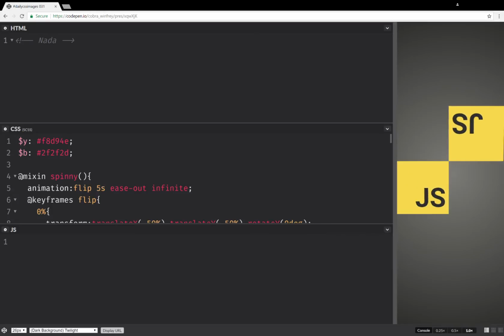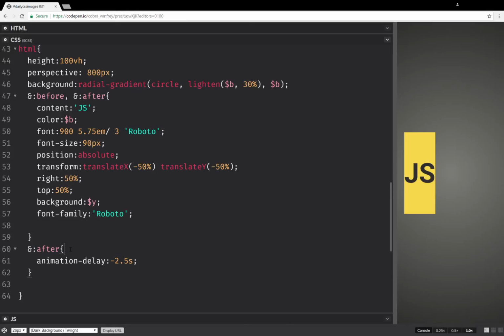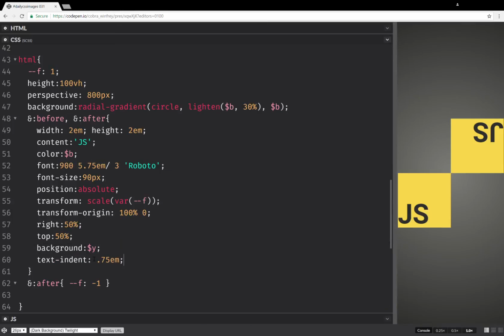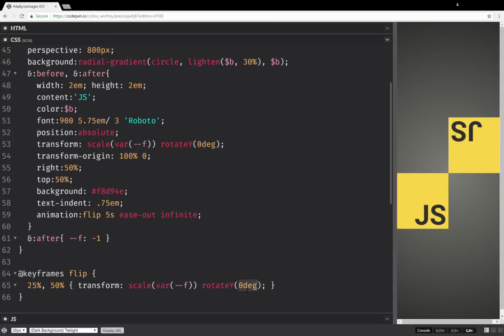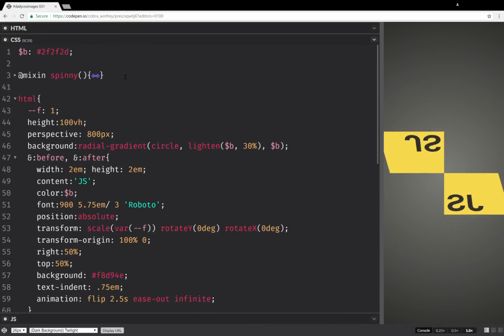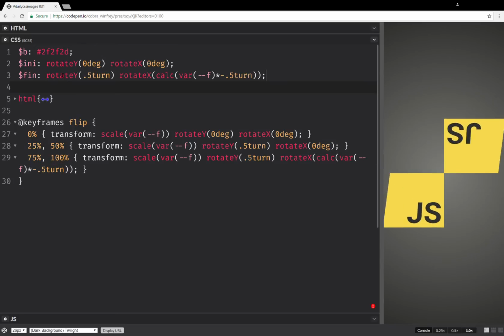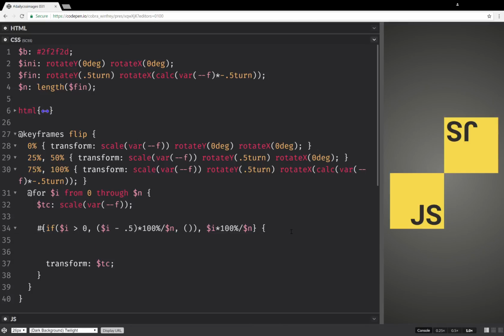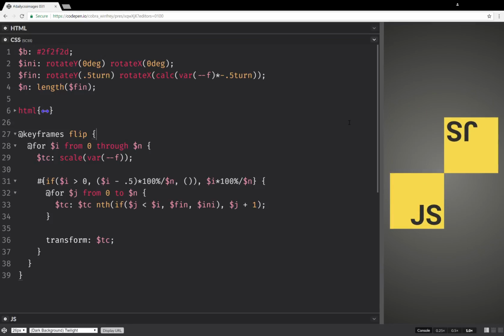Flippin' cards with Sass, transforms, CSS variables and calc()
Warning: as far as I've tested, it only works in Blink browsers. Current Edge doesn't yet support CSS variables (the preview does, but I haven't tested) and Firefox is buggy. If you can test in Safari and let me know whether it works as intended or not, I'll be really grateful.

Changes from the original:

* eliminated code that wasn't needed (defaults, rules that had no effect)

* compacted the font rules into shorthand

* changed positioning and sizing

* eliminated the need for `transform-origin` in the keyframes

* reduced the number of keyframes, generated them in a loop

Got questions? Drop them in the comments below or catapult them on twitter @anatudor